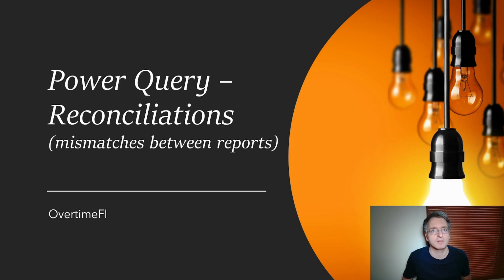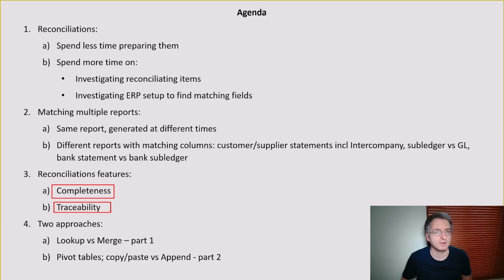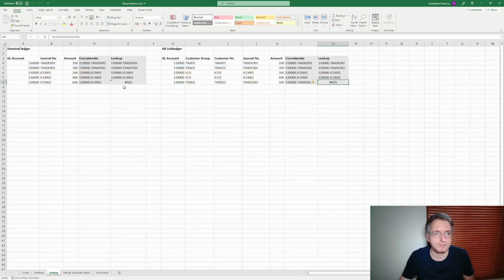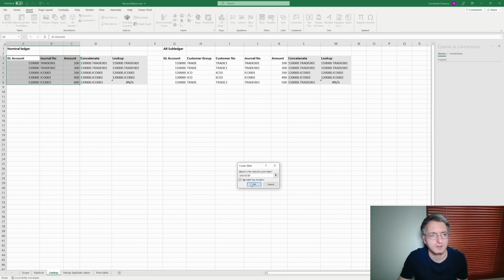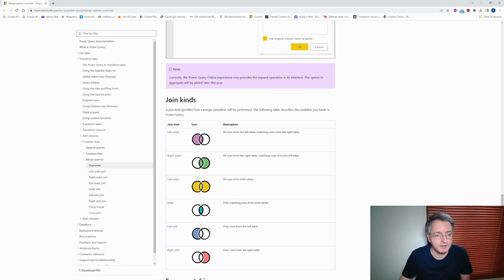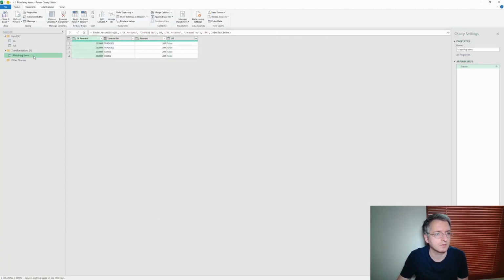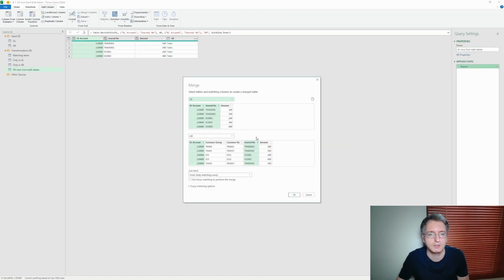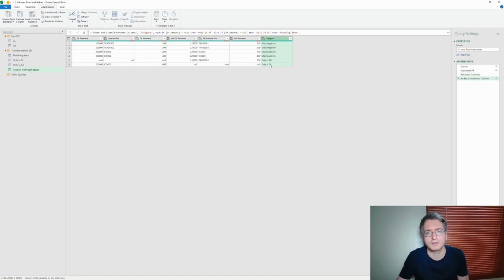Reconciliations (part 1) - Excel Lookup vs PQ Merge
1st part of a 2 parts episode about reconciliations.

00:00 Agenda
03:59 Example of reconciliation
05:02 How Merge functionality works
06:38 1st approach
12:30 2nd approach
15:23 Outro